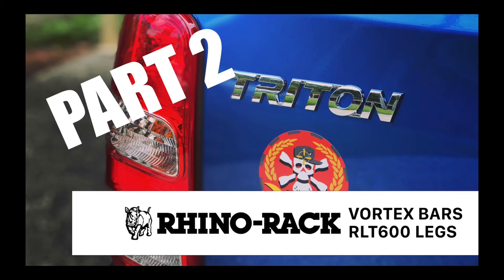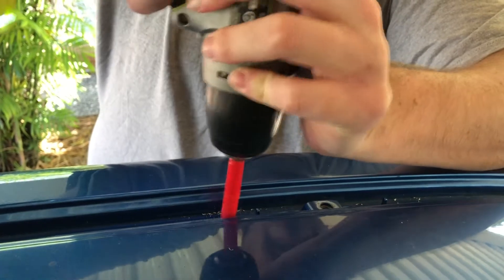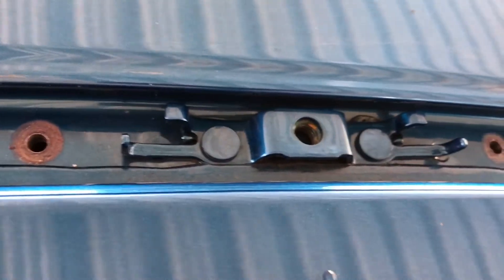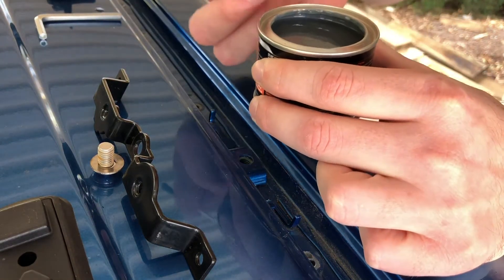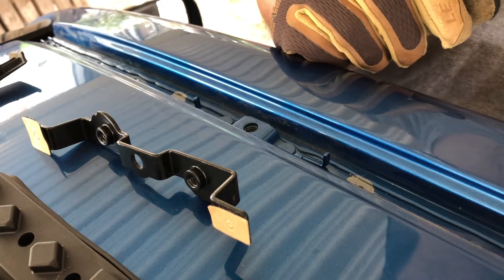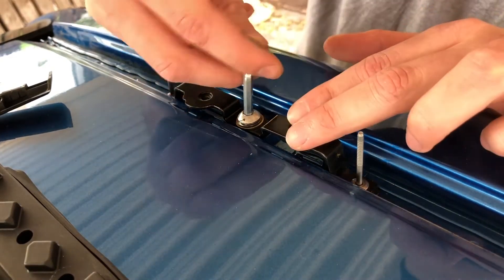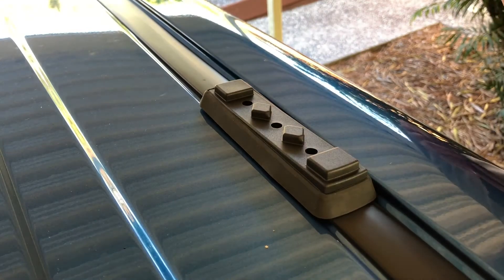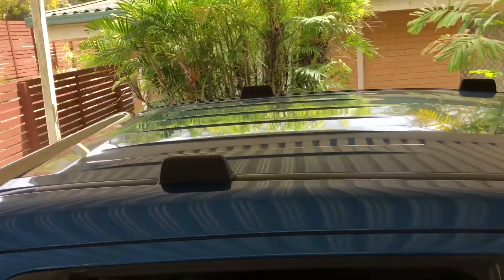Rhino-Rack DIY Install Part 2 - MQ Triton with Vortex Bars and RLT600 Legs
In this part I go back and drill through the roof to permanently attach the brackets to the roof. Nerve racking times I'll tell you!!!
Cheers